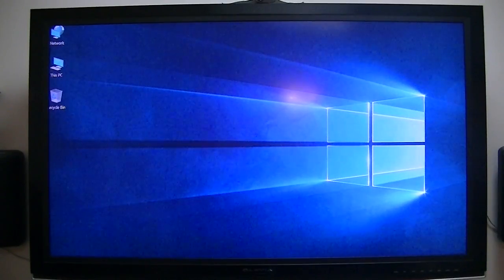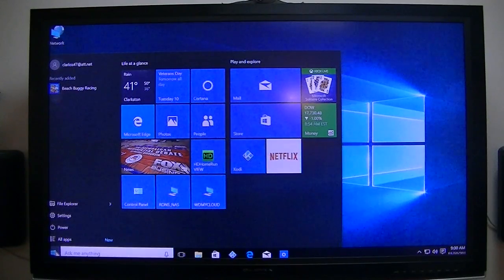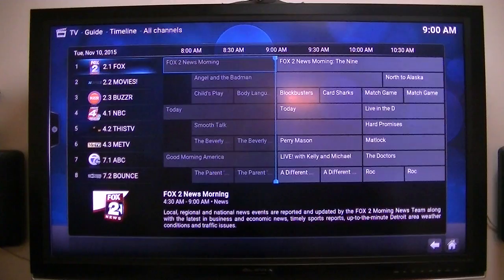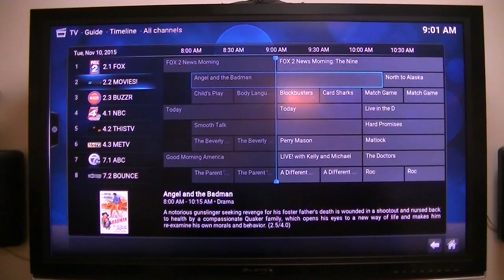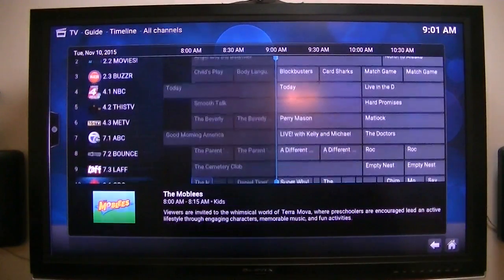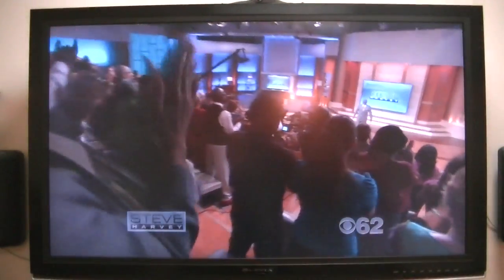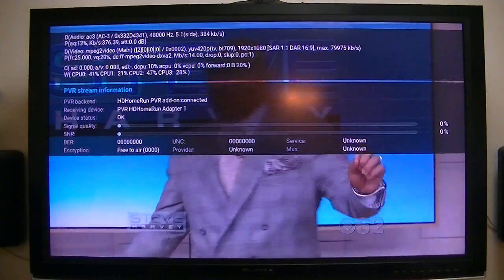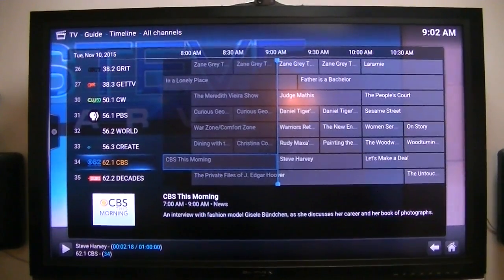HDHomeRun PVR native addon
I am excited about this addon that zcsizmadia from the Kodi forum created.  This gives Kodi a native HDHomeRun PVR addon.  My HDHomeRun DVR is running on my 4 terabyte WD Mycloud NAS.  The EPG is supplied by SiliconDust for their DVR backend.  At this time, the PVR functions are limited, hoping the future improvements bring all the functions of a PVR.